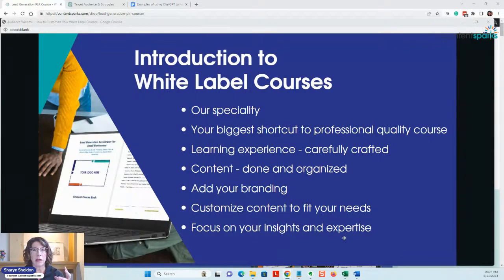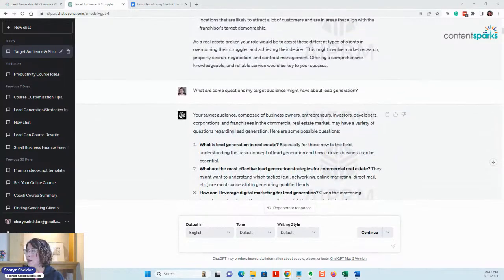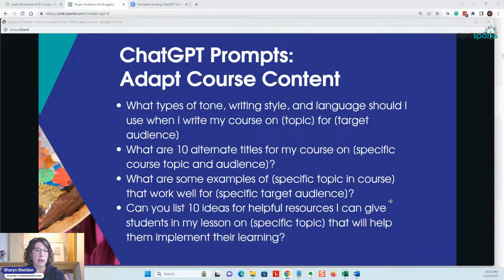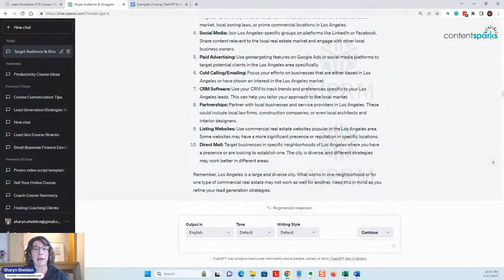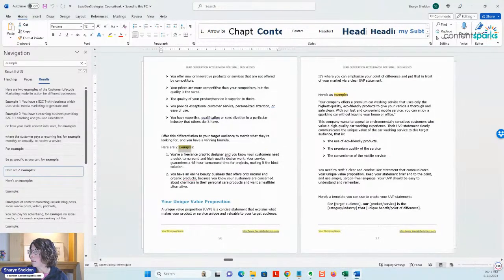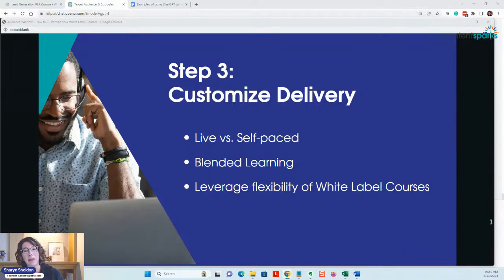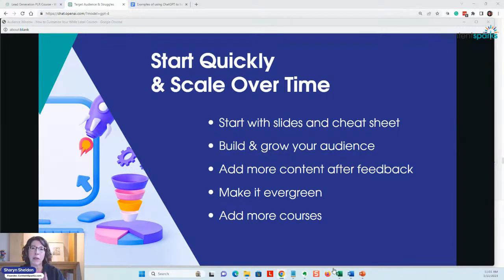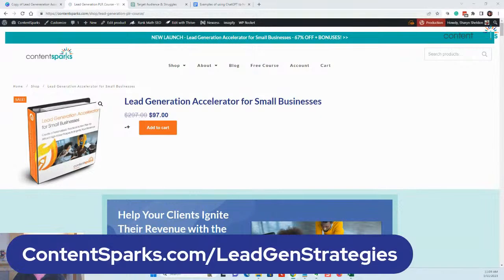3 Steps to Customizing Your White Label Courses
Want to make the most of your white label course investment?

It starts with customizing and personalizing your course!

Join me on Thursday, May 11th at 12 pm ET for an exclusive livestream event where I’ll show you how.

During this (approximately) 45-minute training, I'll reveal my proven strategies for personalizing and customizing white label courses to deliver maximum value to your audience.

- You'll learn how to make our courses truly your own, so they resonate with your unique group of students or workshop attendees.

- I'll be using our brand new lead generation course to demo some of the steps, so you'll see firsthand how easy it is to tailor the content for your specific needs.

- AND… you’ll get to see the exclusive Early Bird Bonuses for the Lead Gen course launch.

So mark your calendar and set a reminder to join me live on Thursday, May 11th at 12 pm ET.

I can't wait to see you there!